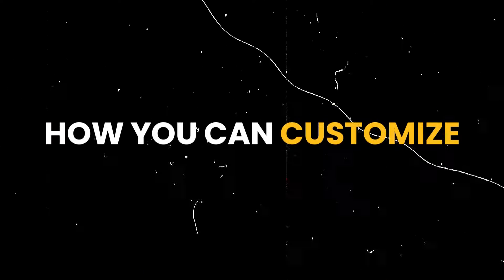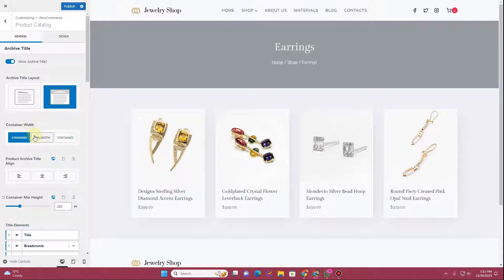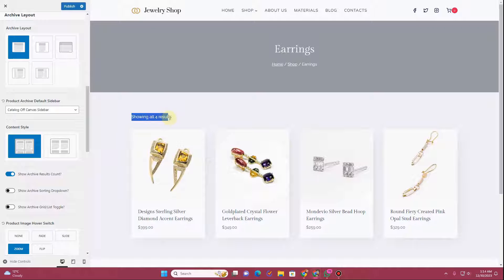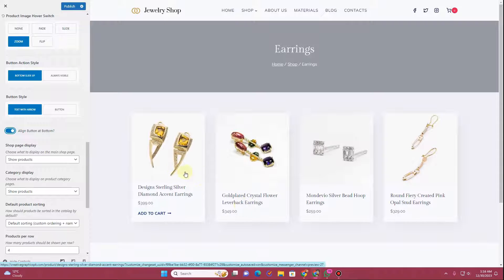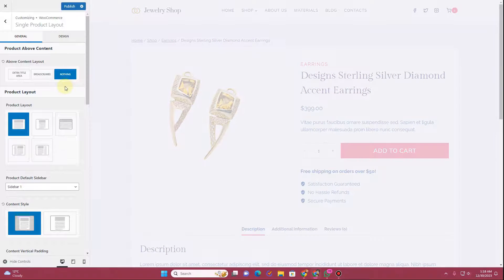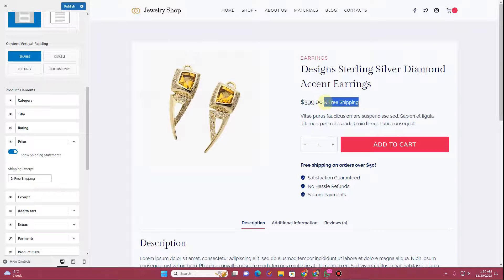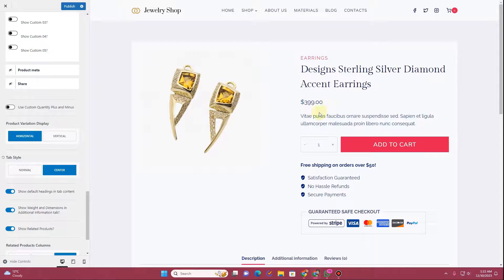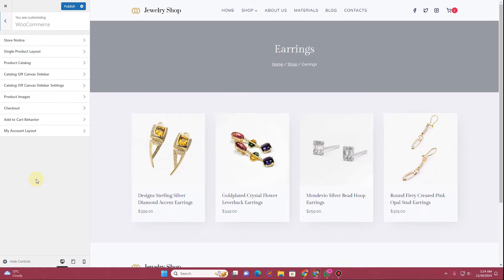kadence wp : Customizing product archive page & single product page in kadence - wordpress tutorial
In this video, I will show you how you can customize woocommerce product archive pages and single product pages in kadence theme. we will require kadence blocks pro and kadence pro to customize the archive pages and single product pages of woocommerce in kadence theme in wordpress.
kadence woocommerce
kadence theme
kadence
kadence theme customization
kadence tutorial
kadence wordpress